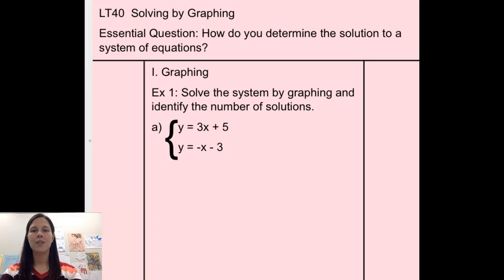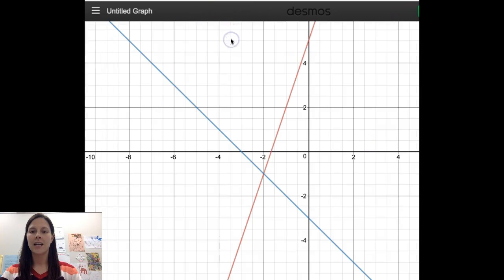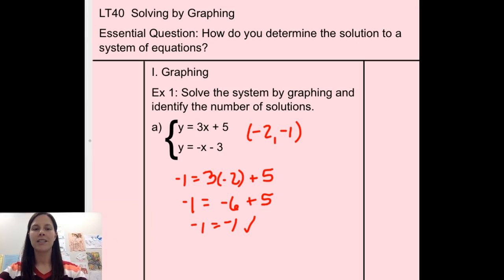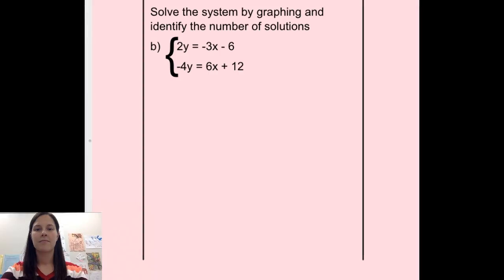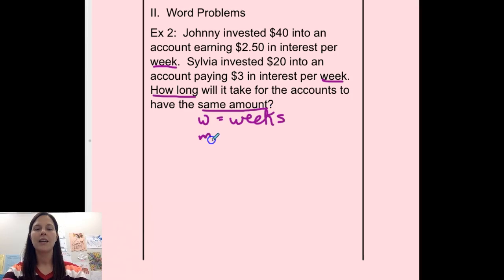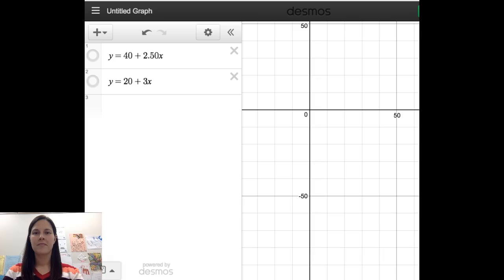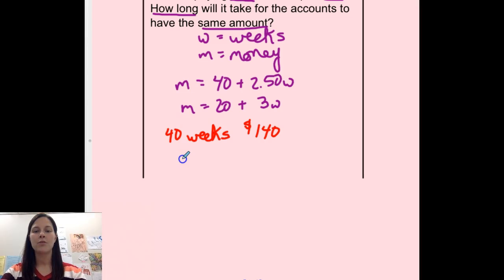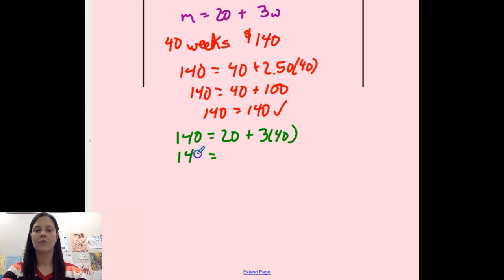LT40 Solving Systems by Graphing